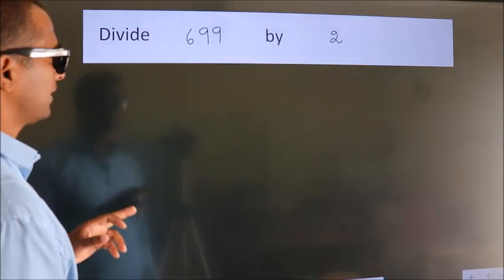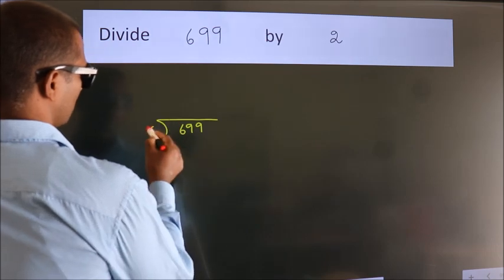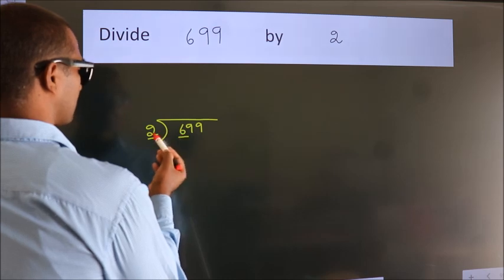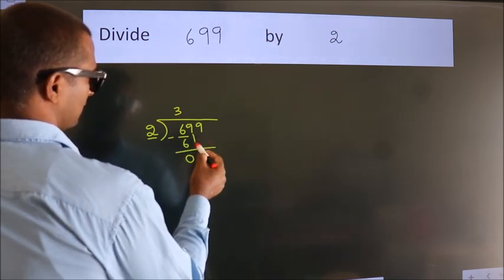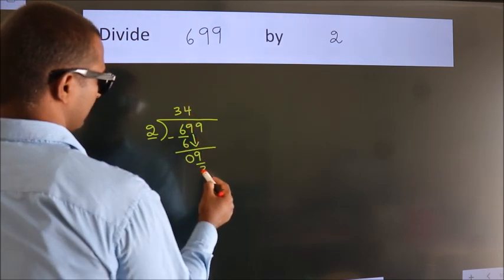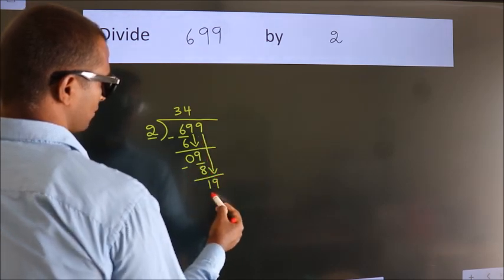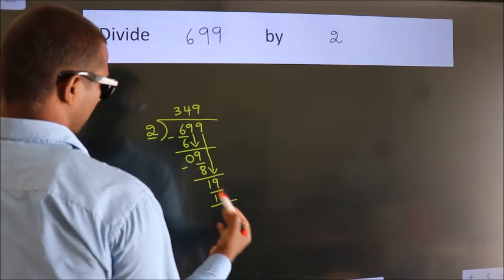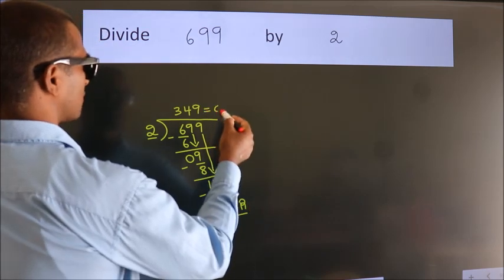Divide 699 by 2